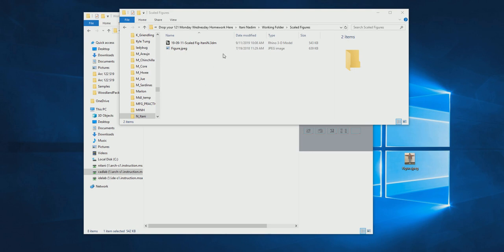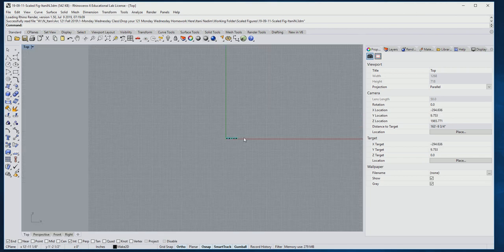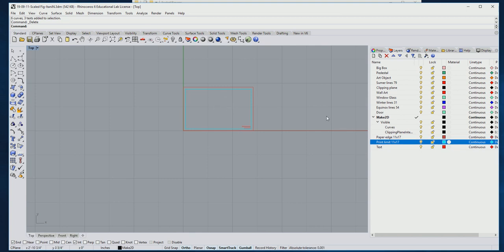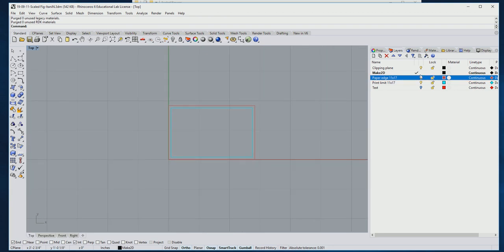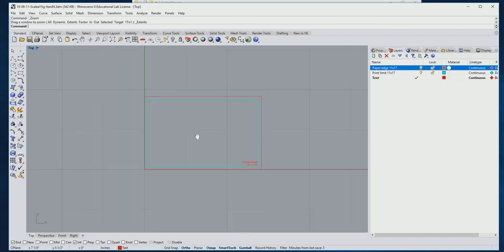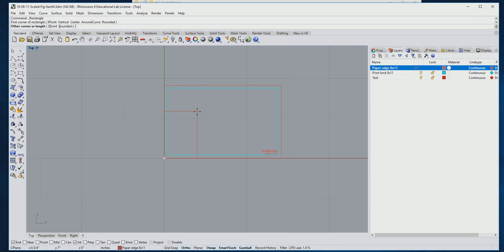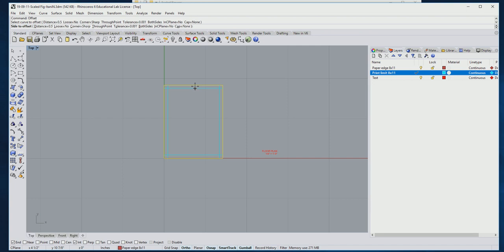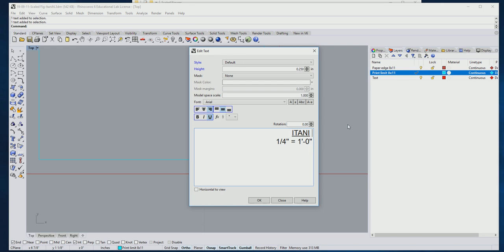Arch121 Scaled Figure 02 Set up Page